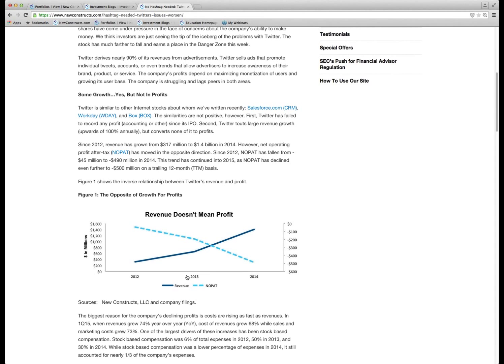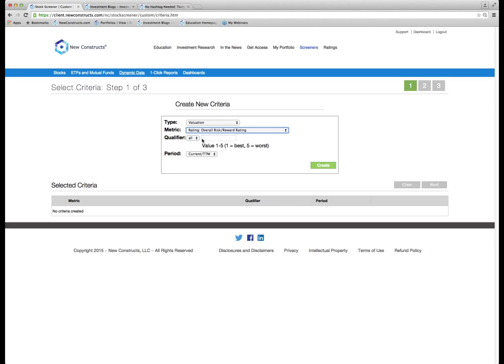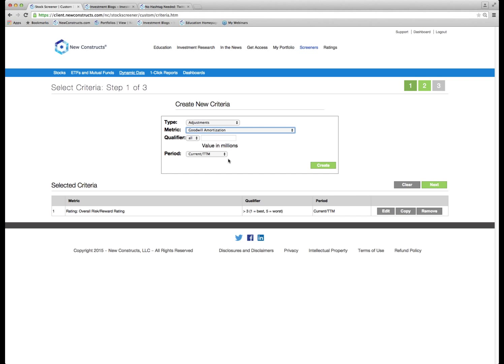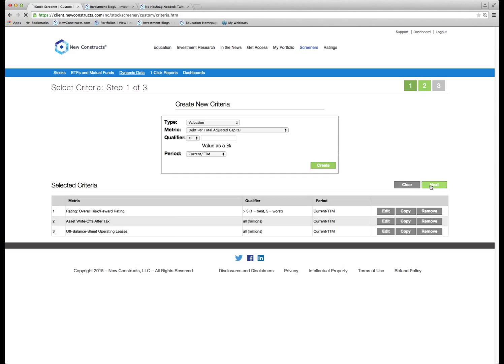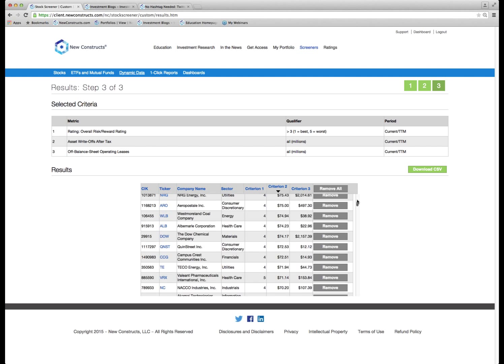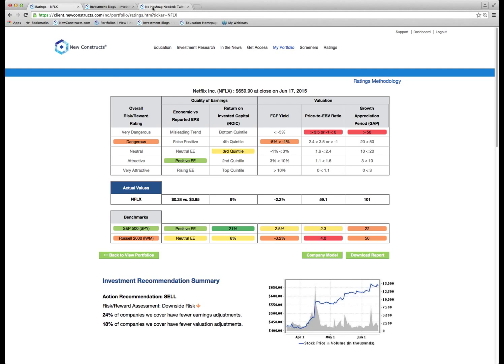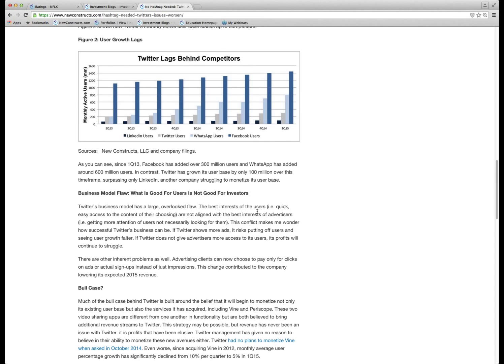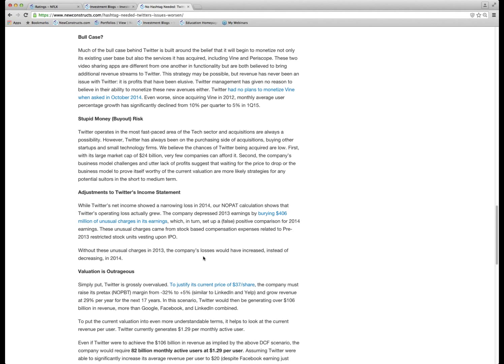Identifying Dangerous Stocks with New Constructs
In this webinar, CEO David Trainer will go over how to find dangerous stocks using New Constructs tools and screeners. He will discuss recent Danger Zone stocks Twitter (TWTR) and Groupon (GRPN) as well.